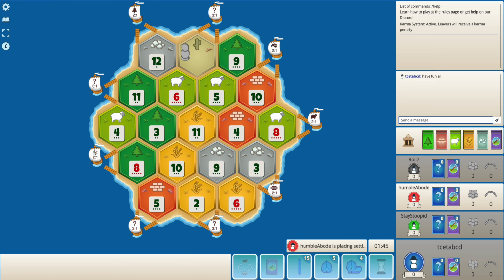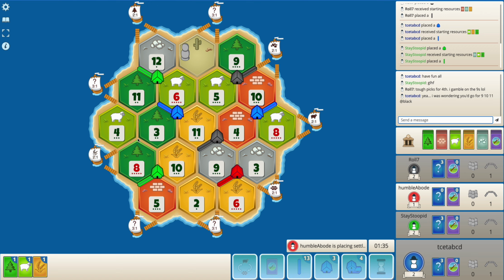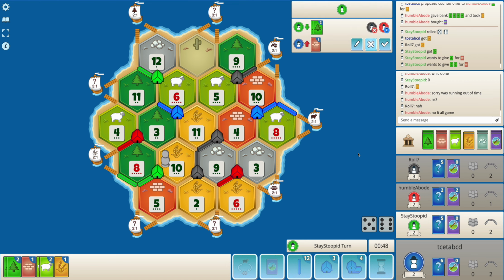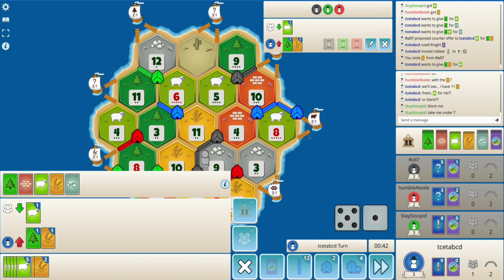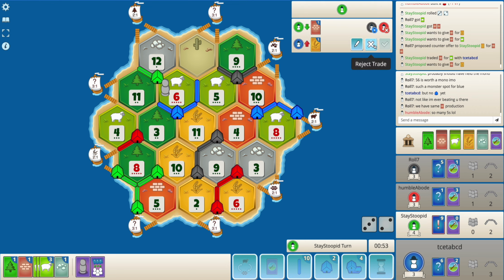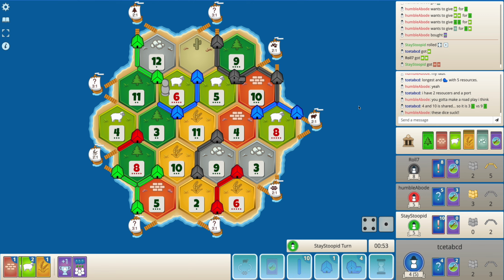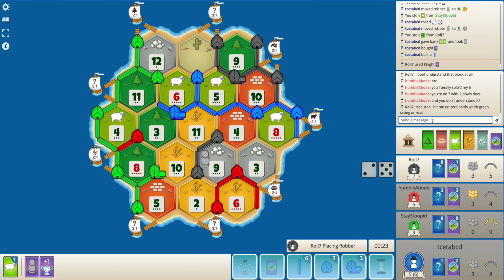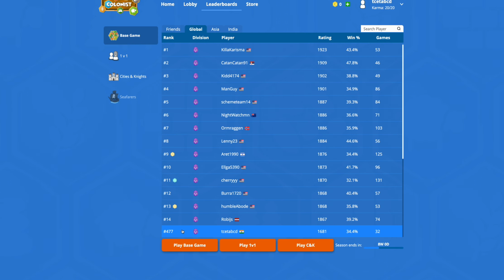Should I build Road Or Settlement? - Road to Top 100 - Catan - 032